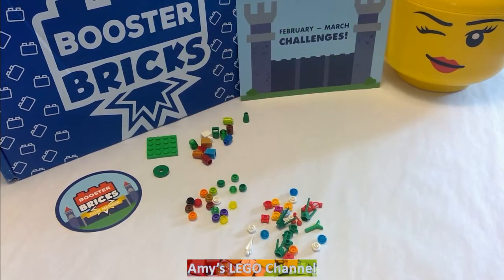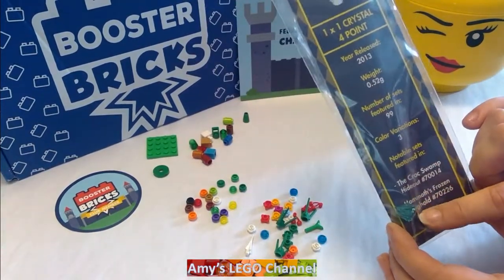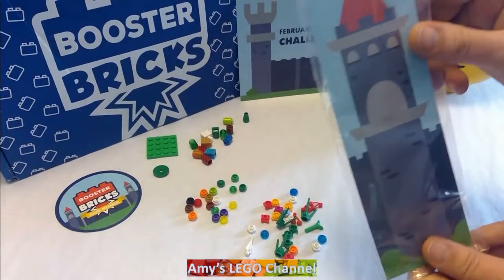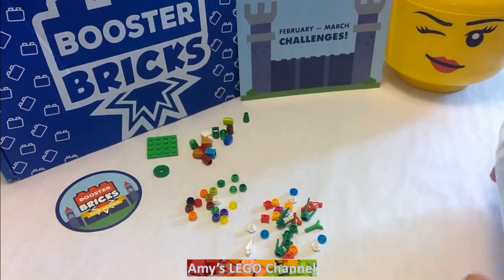Booster Bricks SPOTLIGHT Challenge - Feb-Mar 2019 - LEGO Subscription Box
Speed build for the SPOTLIGHT CHALLENGE of the BoosterBricks Feb-Mar 2019 Challenge Box. Must use the spotlight piece and up to 15 LEGO pieces from my bin. When complete, I'll post a pic in the Booster Bricks Club for a chance to win a LEGO prize pack!

Blindfold Challenge:          Coming Soon!
Photography Challenge:   Coming Soon!
Other Challenges:              Coming Soon!